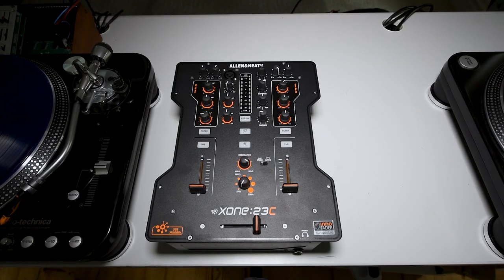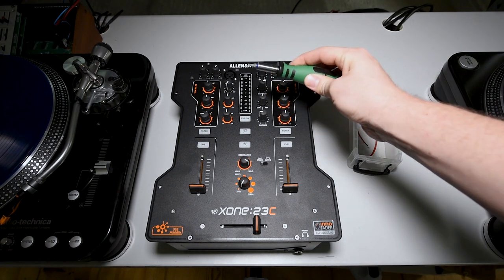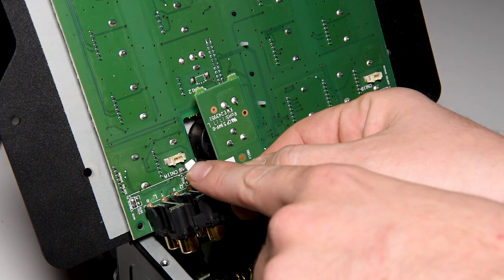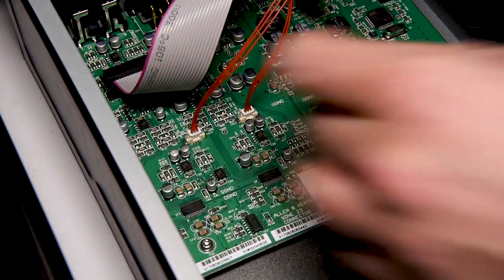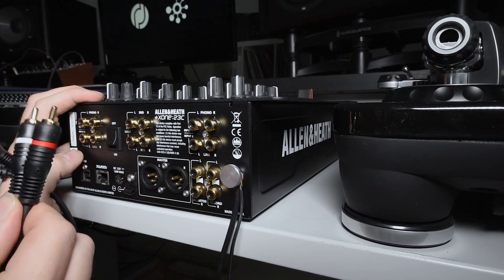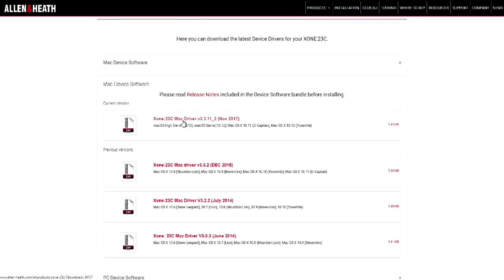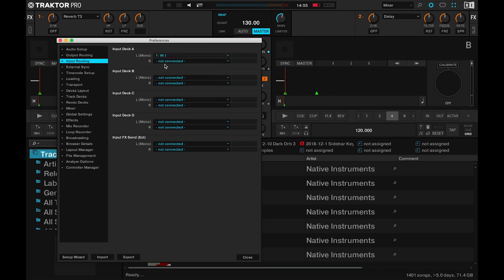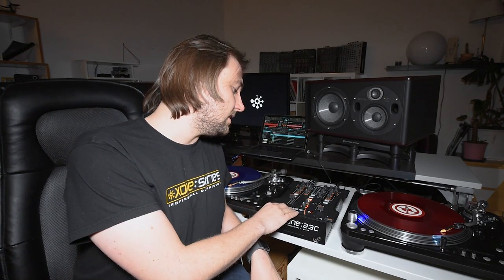XoneQuickTips - Xone:23C TP3 DVS Mod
XoneQuickTips - In this week's Xone Quick Tip, Alex demonstrates how to perform the Xone:23C* mod in order to use its internal audio interface with Traktor Timecode vinyl.

*Please note: This job should be entrusted to an authorised service agent whilst the mixer is still under warranty as any damage due to incorrect procedure will not be covered.